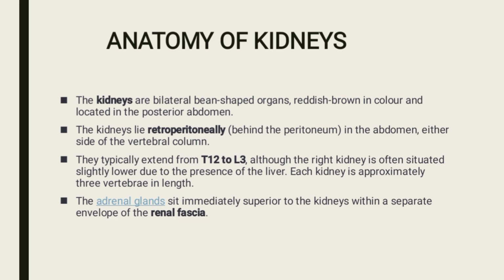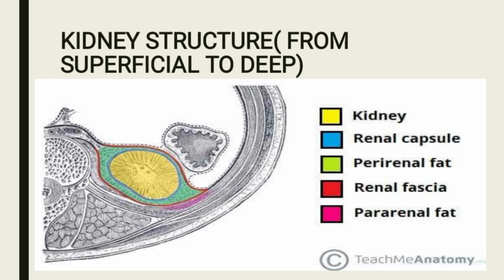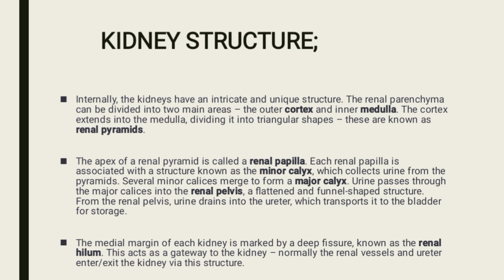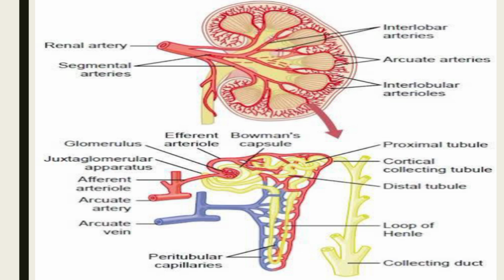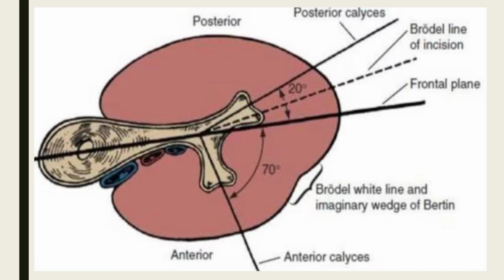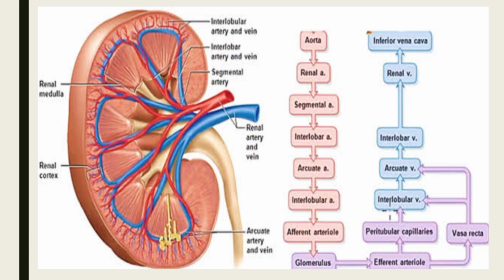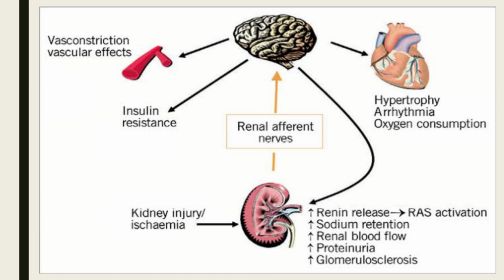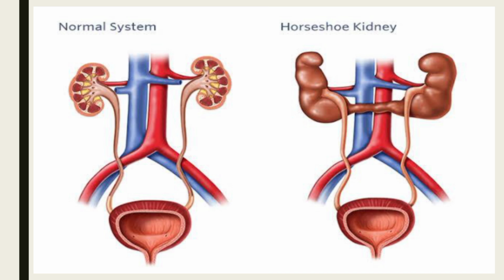Anatomy of kidneys| Detailed Urology Lecture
This video is for all medical students and healthcare professionals and residents to understand the basics of renal anatomy in quite simple way.